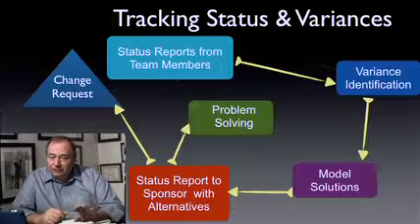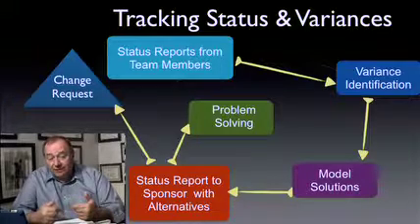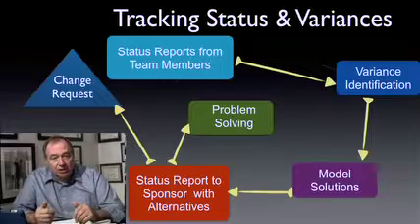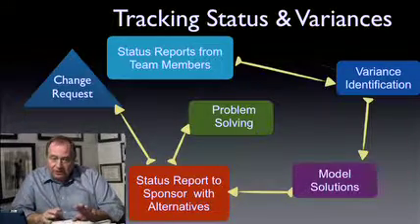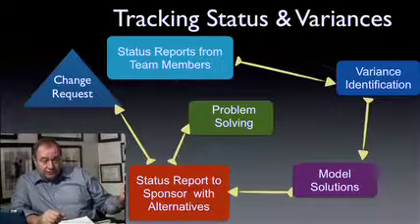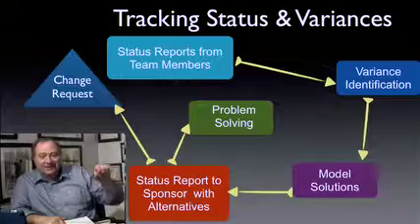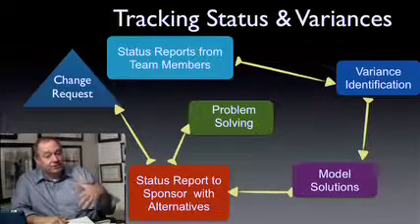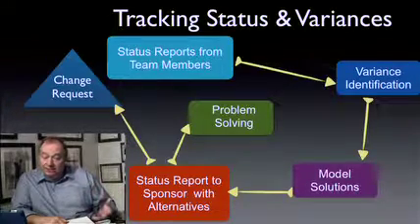Project tracking and status reports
Attend the lecture with Dick Billows, PMP, as he explains the basics of gathering status data and preparing status reports